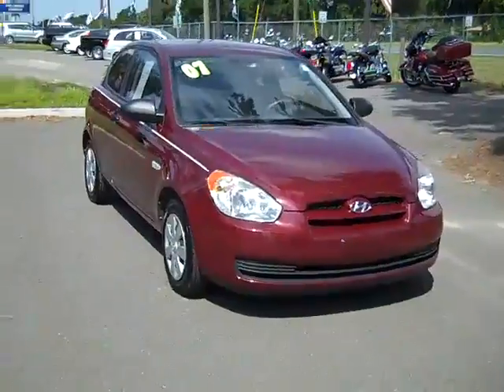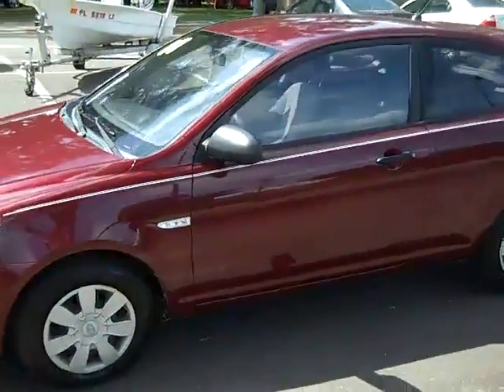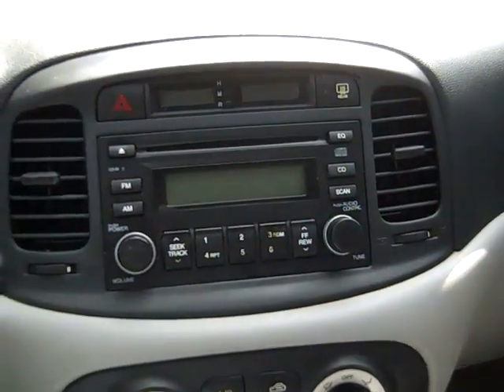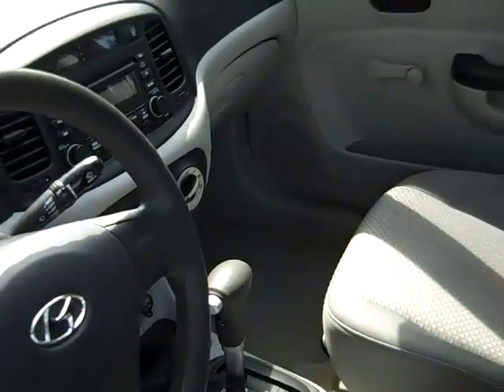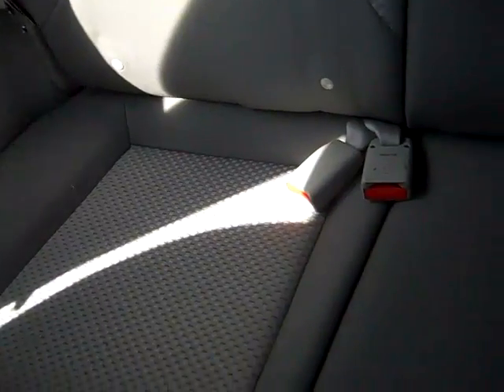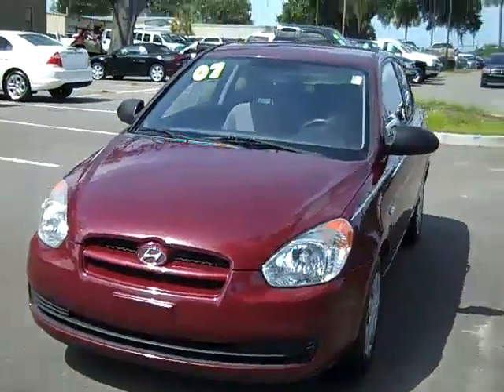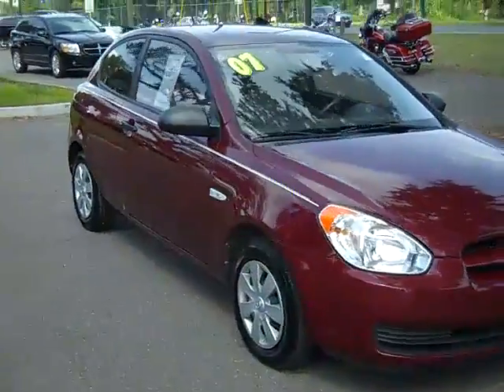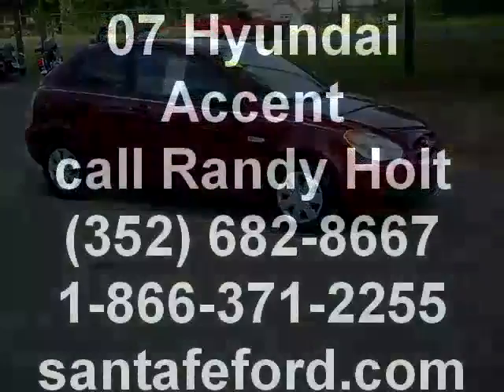used Hyundai Accent Gainesville Fl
near Ocala Lake City Jacksonville ... call or toll free 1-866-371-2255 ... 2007 Hyundai Accent GS ... 28486A (local trade in) ... 86,314 well maintained miles ... 1.6 L engine ... maroon exterior ... light gray interior ... cloth seats ... automatic transmission ... AM/FM radio ... CD player ... front, side and head curtain airbags ... more ! Free CarFax ... to see more still photos, prices and our full inventory of used cars, trucks and SUV's please visit our ... Gainesville Jacksonville Ocala Lake City High Springs Alachua Newberry Trenton Chiefland Palatka Melrose Keystone Heights FL ... Coming Soon! 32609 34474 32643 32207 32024